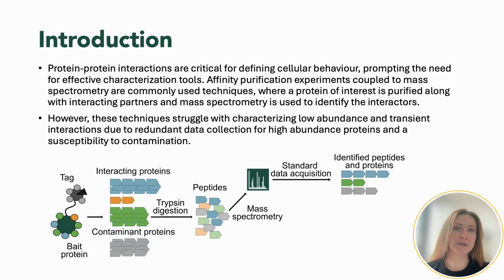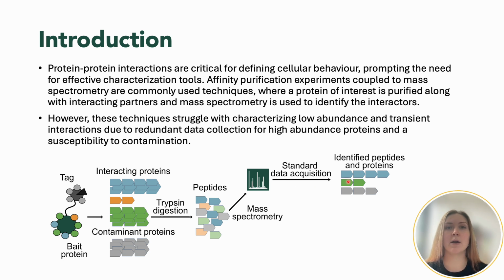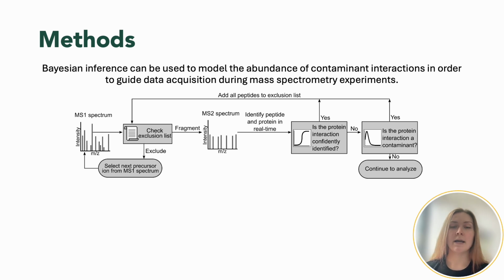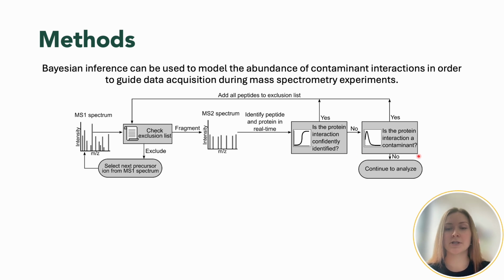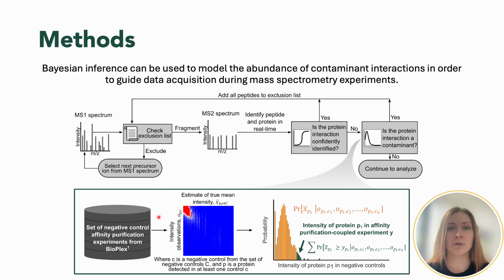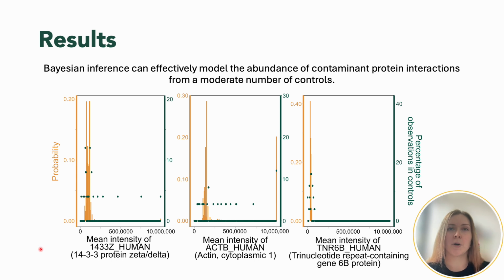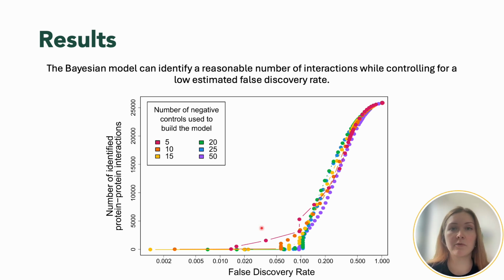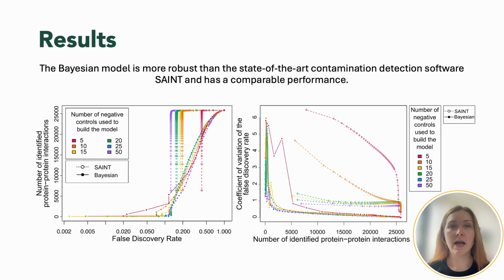Real-time machine learning detection of protein... - Iryna Abramchuk - Poster - ISMB 2024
Real-time machine learning detection of protein contaminants during mass spectrometry analysis of affinity purification experiments - Iryna Abramchuk - Poster - ISMB 2024